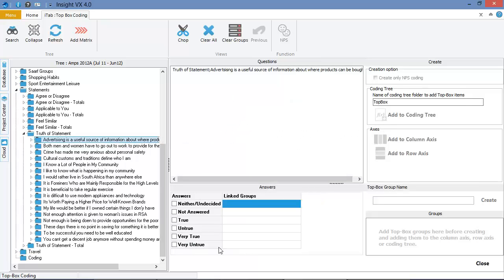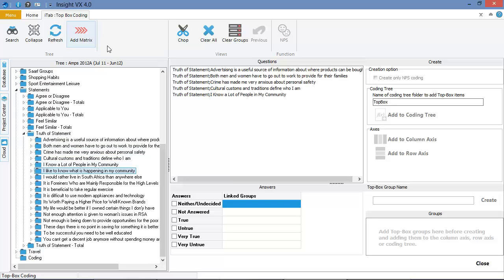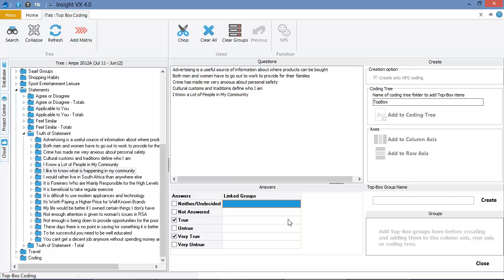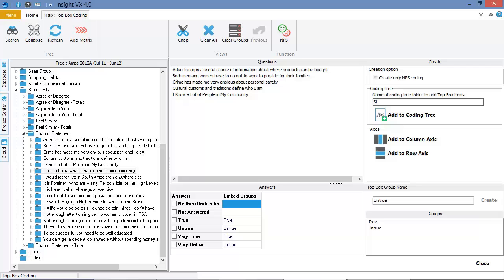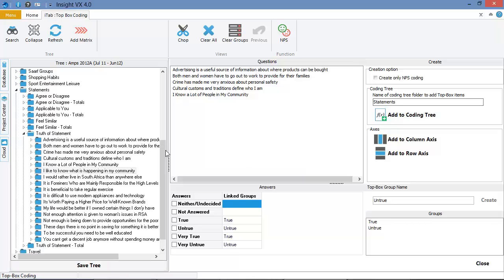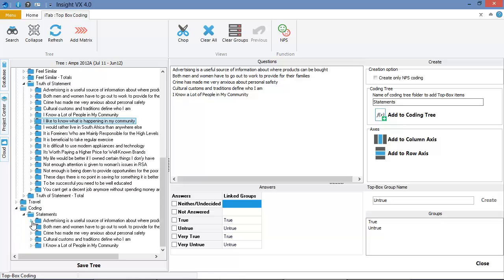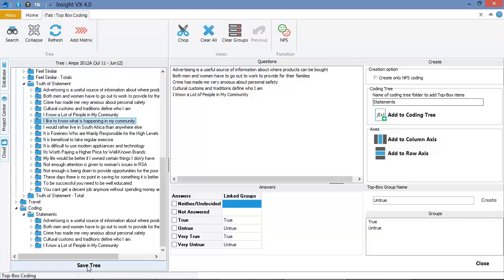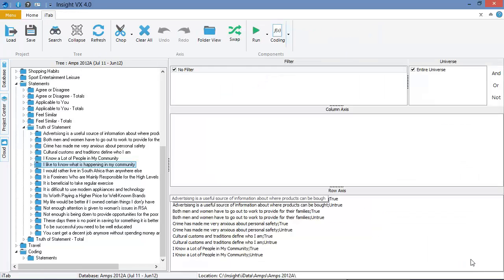Insight VX Tutorials: iTab - Top Box (Basics)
Top Box, a derivative of the Coding module, is a powerful tool for grouping answer variables, pertaining to particular questions in our dataset tree.
Its primary use is to group responses in matrix/scale-type questions where we would like to assimilate responses of a similar nature under a single, new variable.

For this example we group the responses for "True" and "Very True" under a single, new variable called "True" and demonstrate how this new variable can be added to our axes and/or saved to our data set tree for later use.

The tutorial also demonstrates the "Add Matrix" button, allowing us to rapidly add questions to Top Box, all of which have a common set of answers.